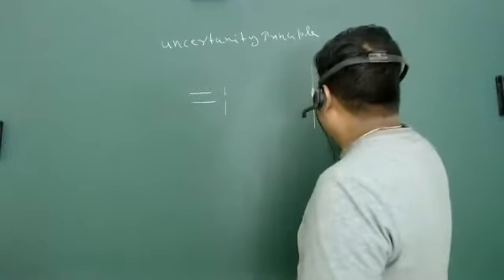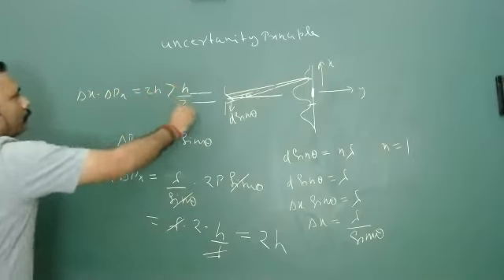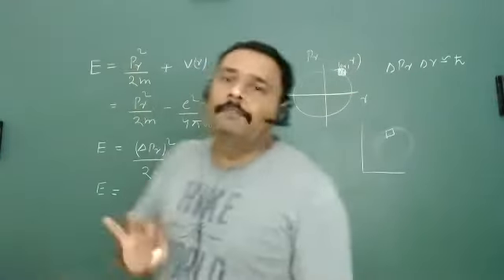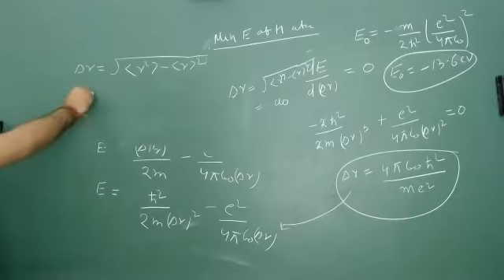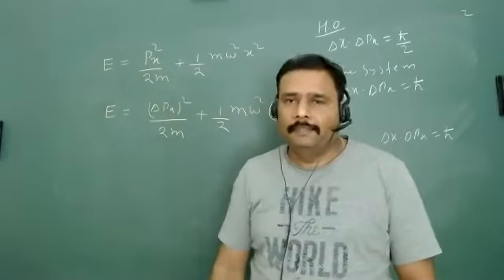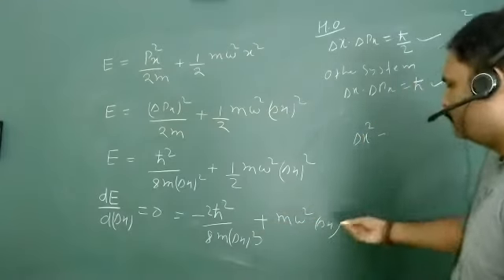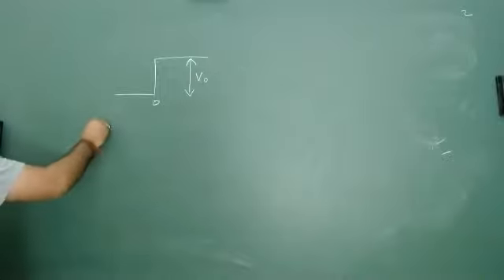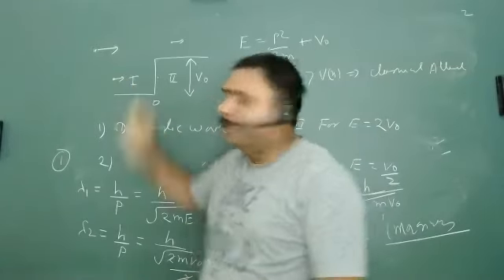Lecture 10 A : Uncertainty Principle